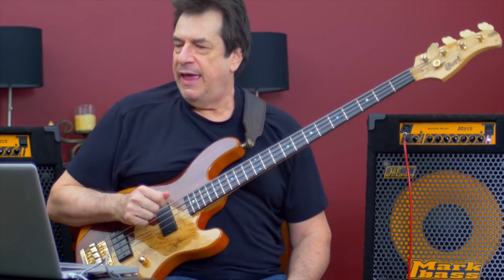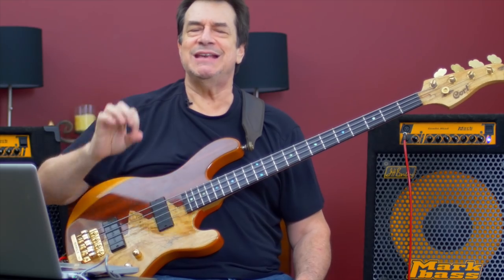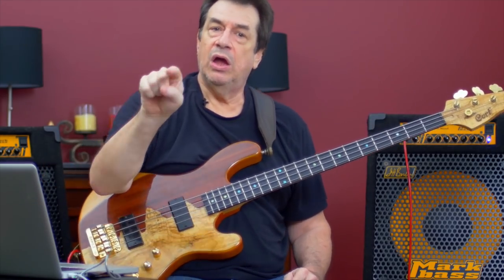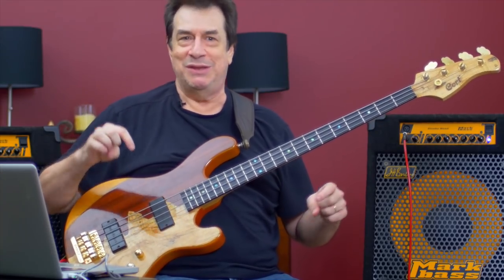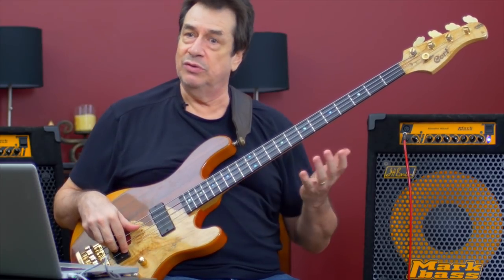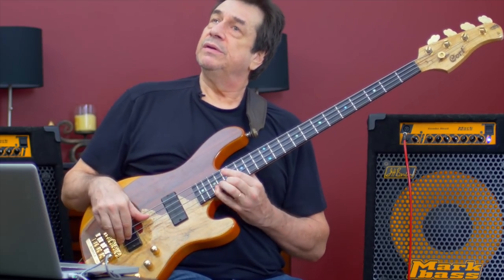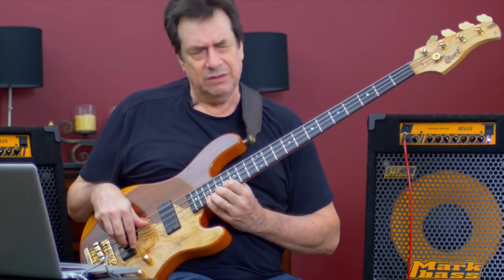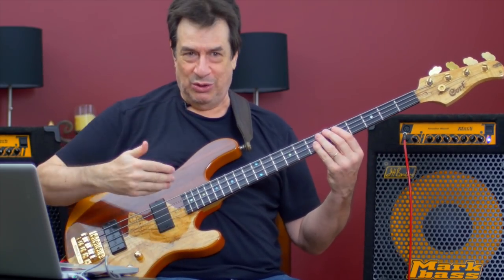Jeff Berlin Demonstrates How to Transcribe by Ear (for Beginners)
If you've just started transcribing by ear or have never done it before, Jeff shows you his tried-and-true method to exploring some of your favorite solos by listening, identifying the notes, and then playing them on your bass. Here he uses the first three notes of a solo from Miles Davis's "So What," but you can use this method for any solo in any musical genre. Coming up next: transcription by ear for those more familiar with the process.